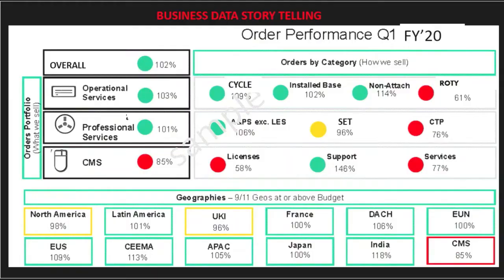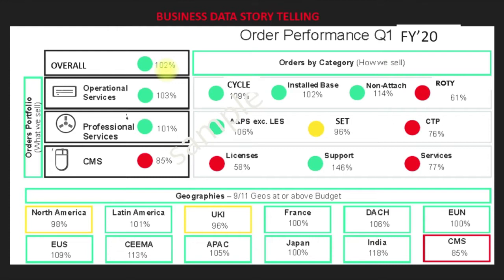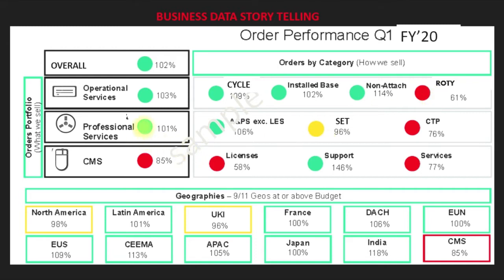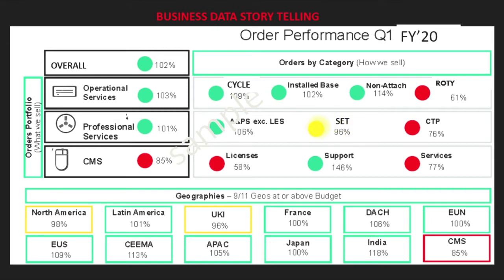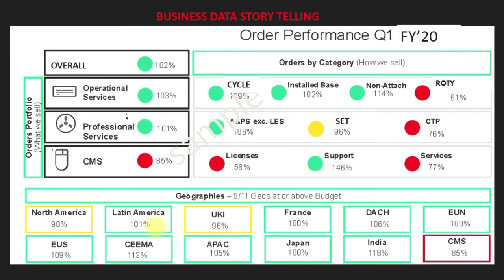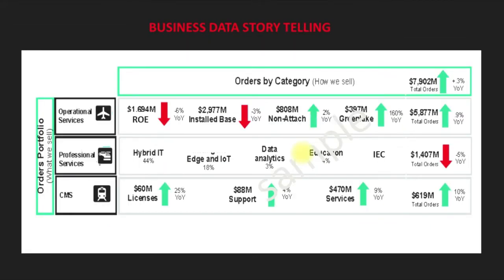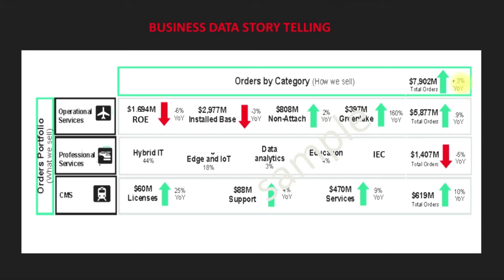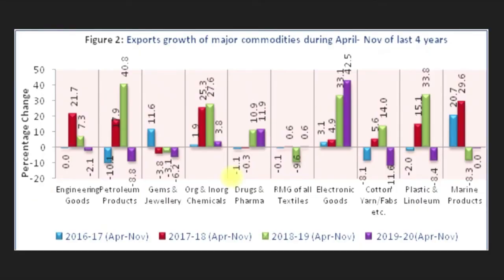BUSINESS STORY TELLING SKILLS - MOST CRITICAL SKILL REQUIRED FOR ENTRY LEVEL & MID LEVEL EMPLOYEES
JOB SUCCESS BUSINESS DEVELOPMENT SKILLS IS THE MOST CRITICAL SKILL REQUIRED FOR ENTRY LEVEL & MID LEVEL EMPLOYEES: PART & PARCEL OF IT IS THE BUSINESS DATA STORYTELLING SKILLS- DO YOU HAVE THEM?
IF YOU WISH TO HAVE A " FIRE" OR "PINK SLIP" PROOF CAREER , THEN LEARN THE ART OF BUSINESS NUMBERS STORY TELLING .